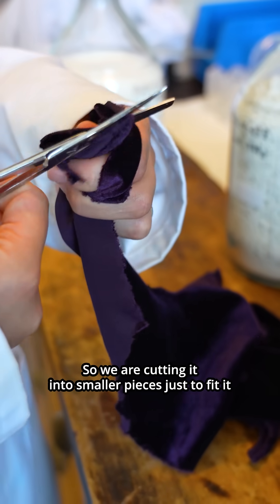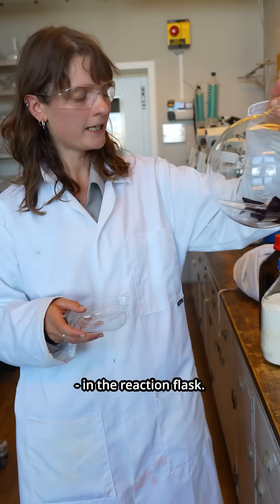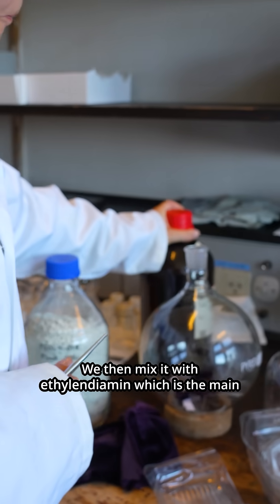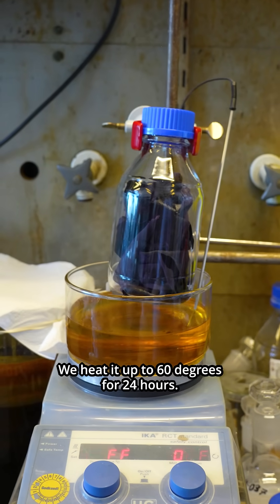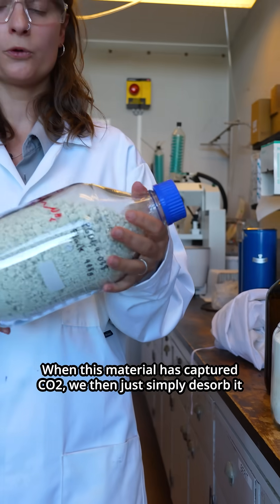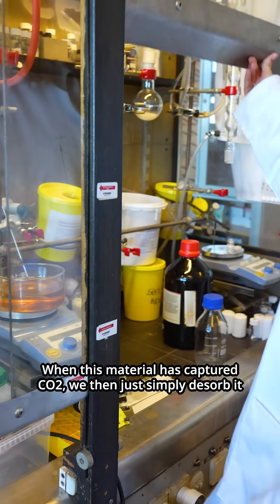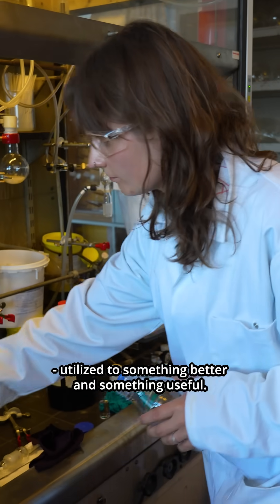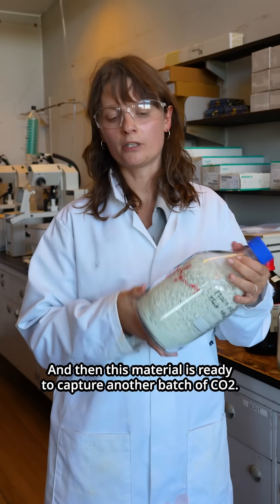A new invention. How to make plastic in to powder that can absorb CO2.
From plastic waste to CO2 absorber.